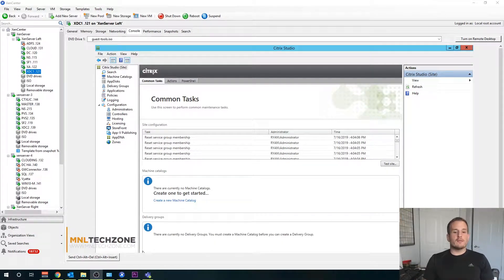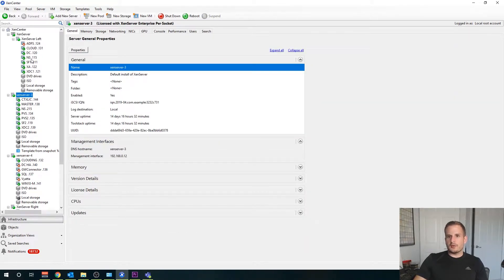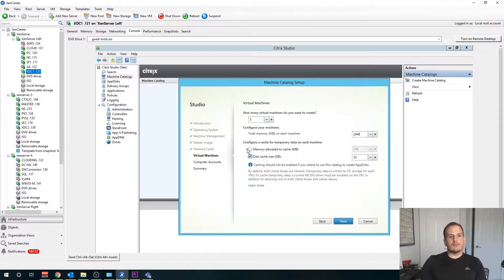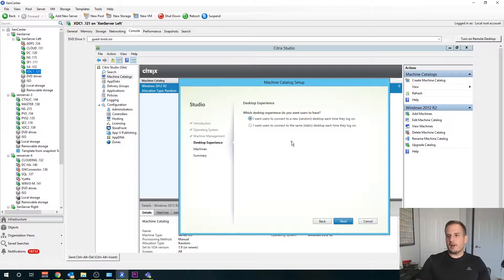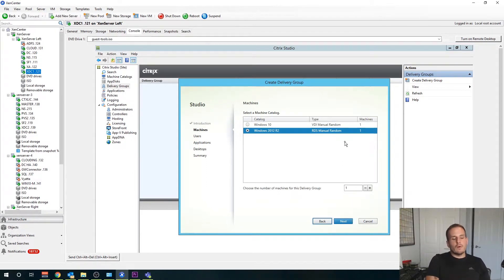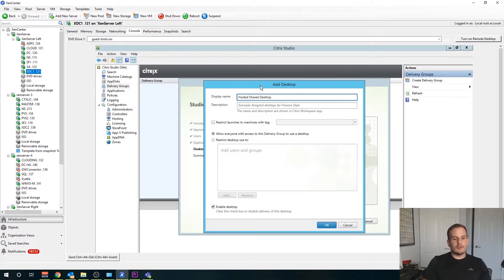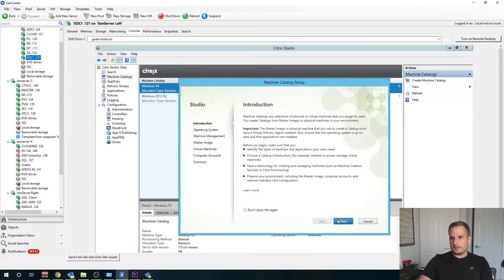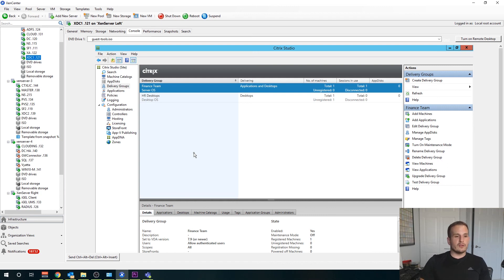*PART 7* Implementing Citrix for Beginners, Publishing Apps and Desktops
In Part 7 of this video series, I'll walk you through publishing applications and desktops.